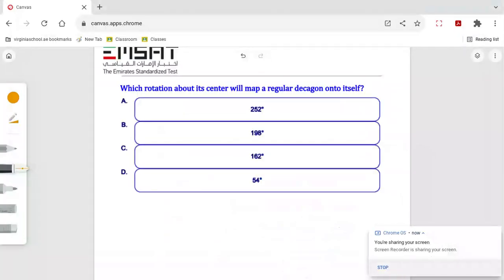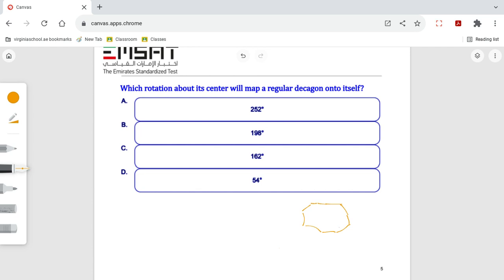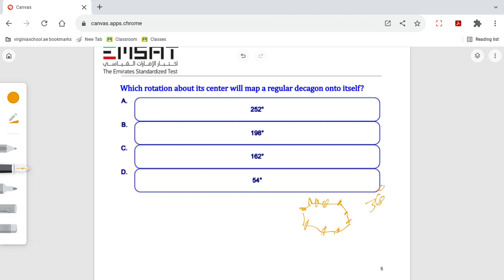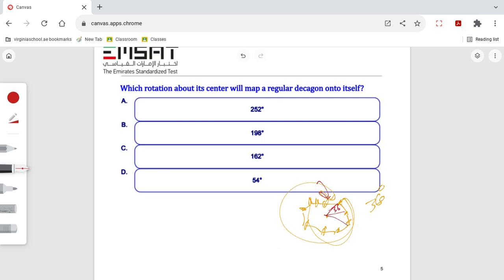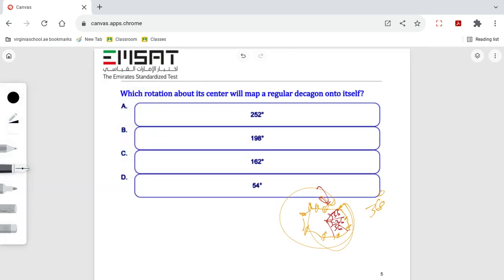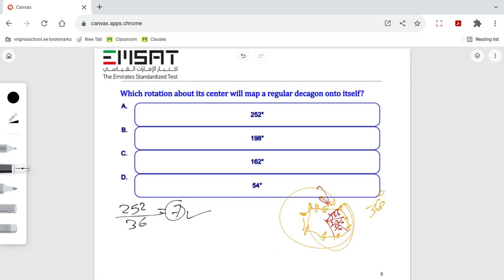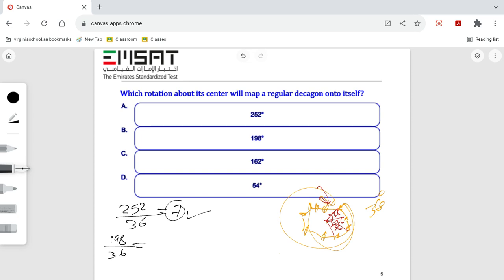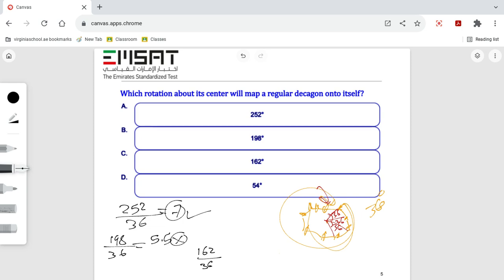Exercise 21: Which rotation about its center will map a regular decagon onto itself?